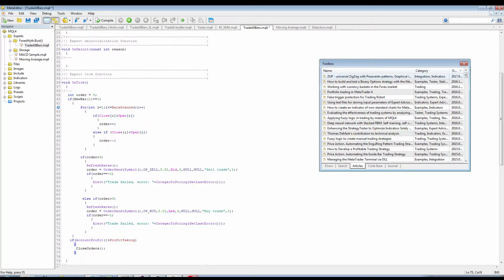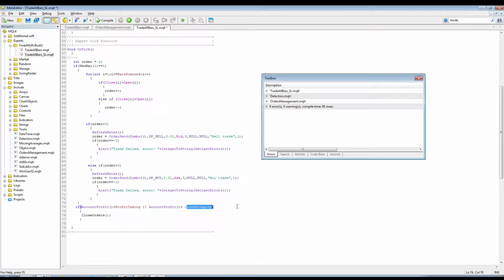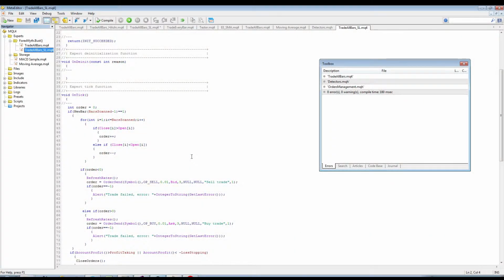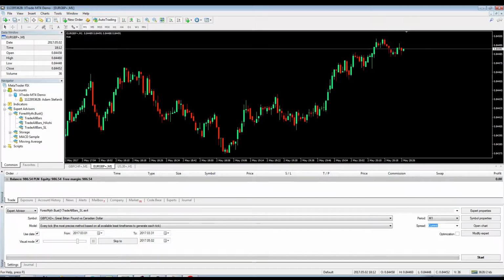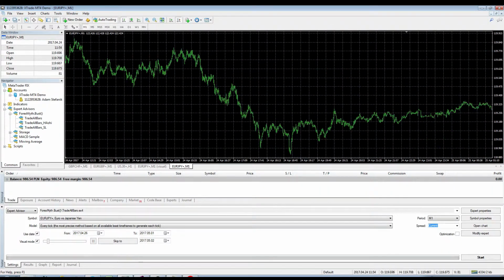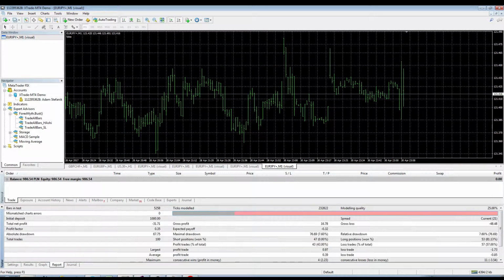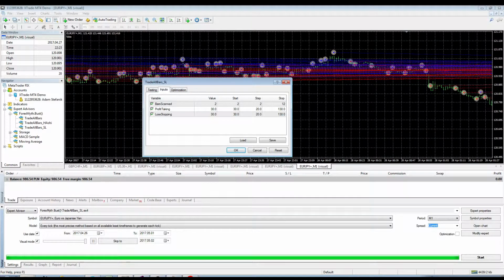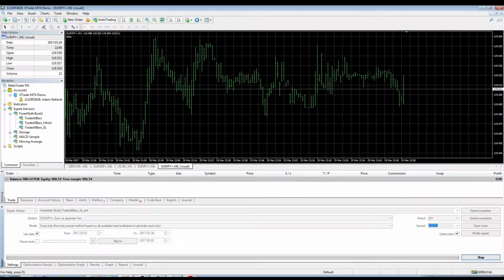Episode 1.2 - EA variant #2 and backtesting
Finding profitable mql4 strategy

This is a series of videos,  where I code various strategies into expert advisors in mql4 and test if they can make a profit or are just a gimmick.
In the third part of our project to find profitable trading strategy, we already have created one fully functional expert advisor. Now we will create another version of it (with stop loss mechanism) and do a backtest on both. It's time to see of either of them could make us any money.